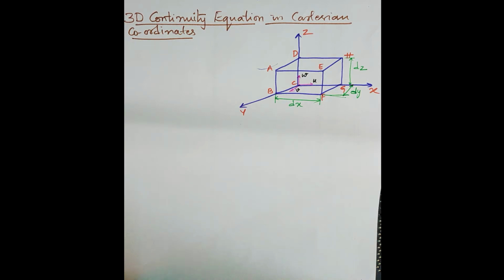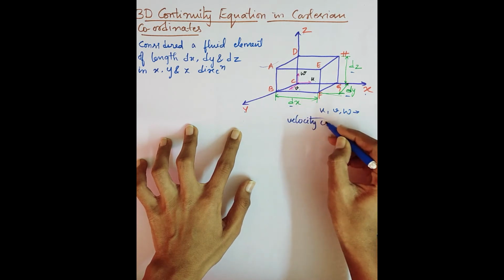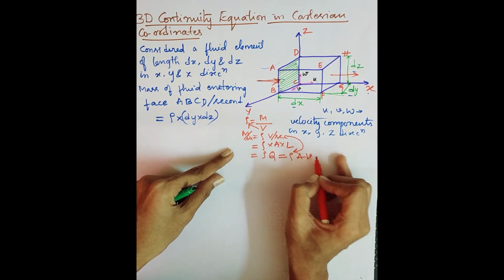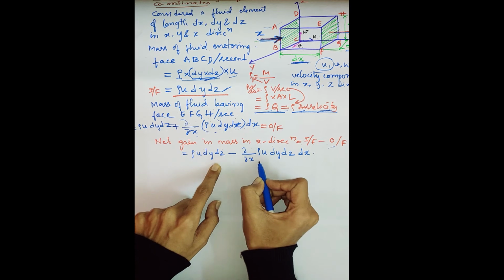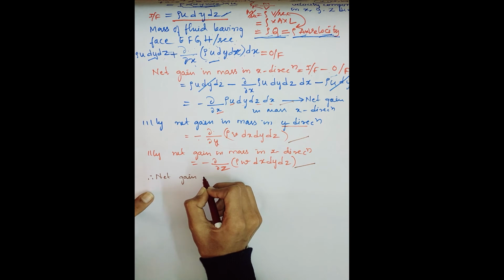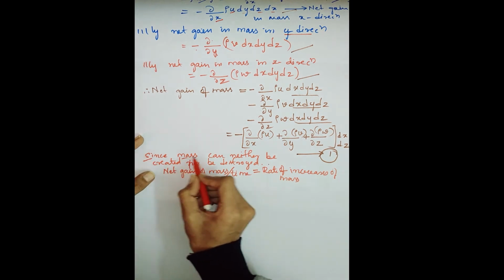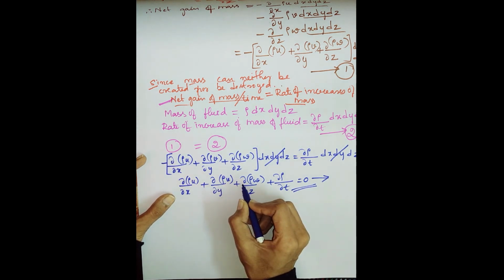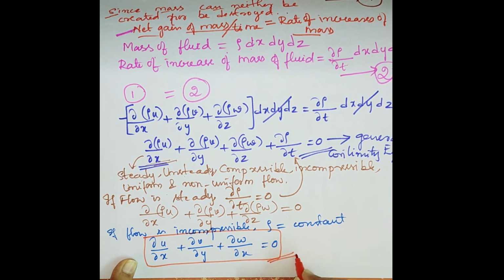Module 2 - 3D Continuity Equation in Cartesian co ordinates